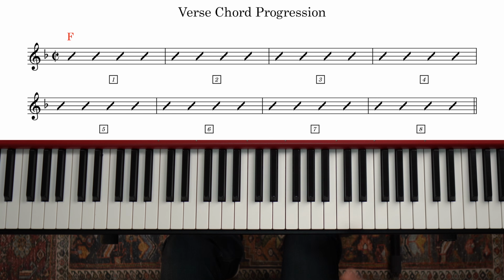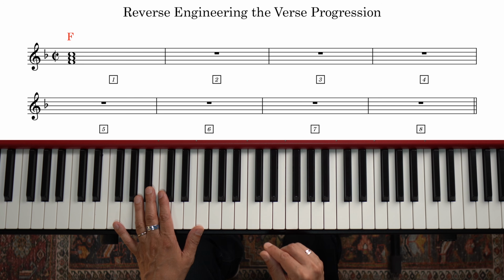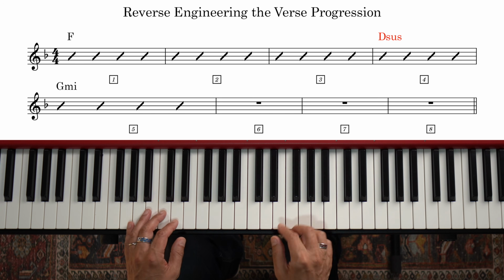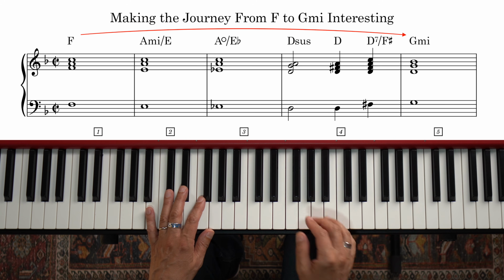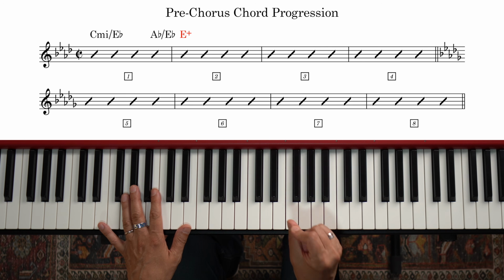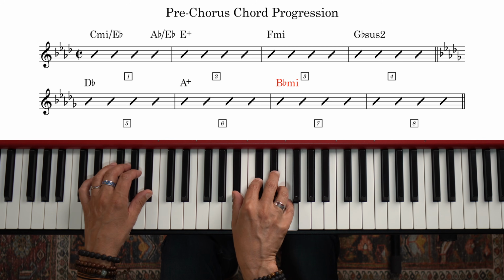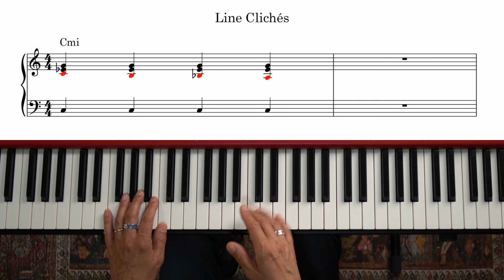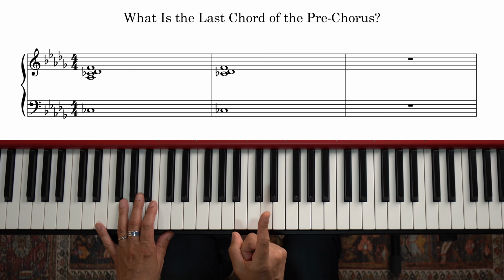How Rick Wakeman Played 'Life on Mars' | Piano Tutorial Part 1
I offer personalized 1:1 piano instruction. To learn more, book a free 30 minute call with me